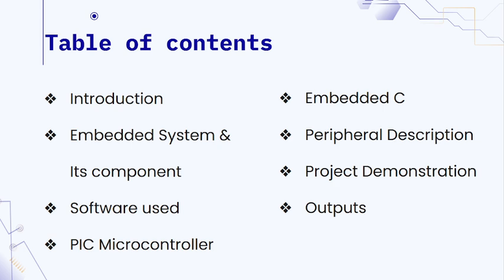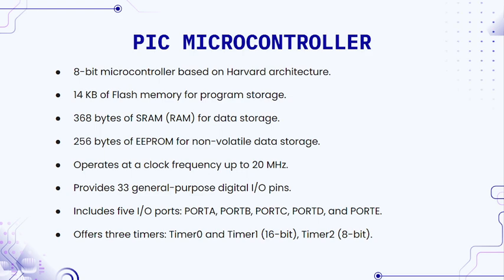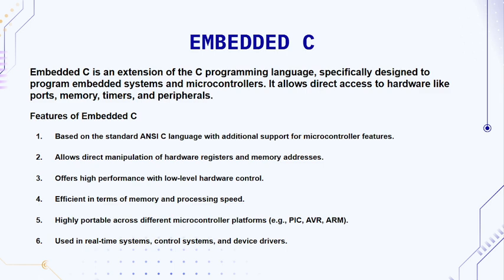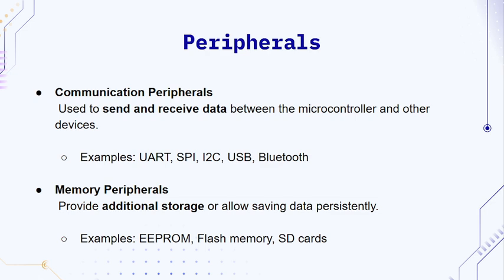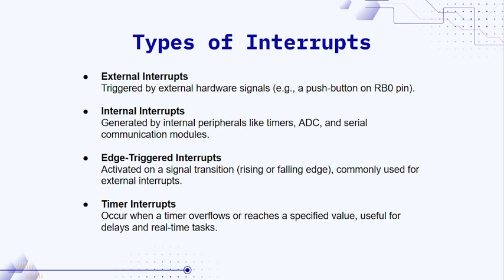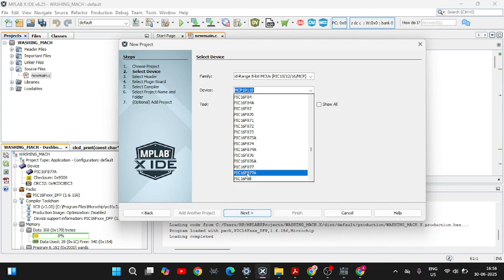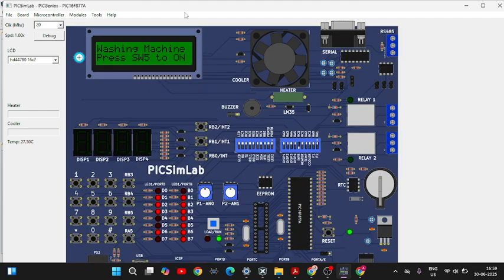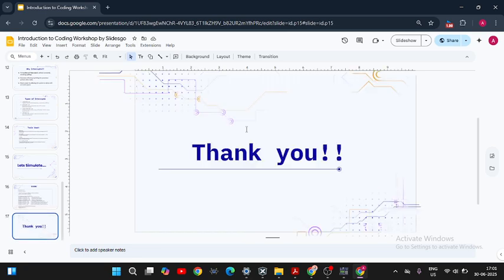Emertxe Project Washing Machine